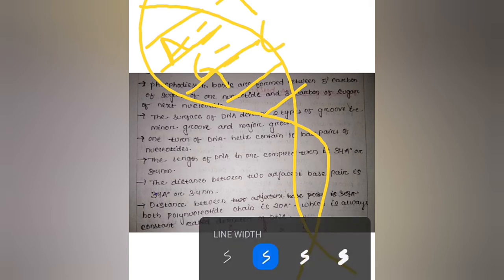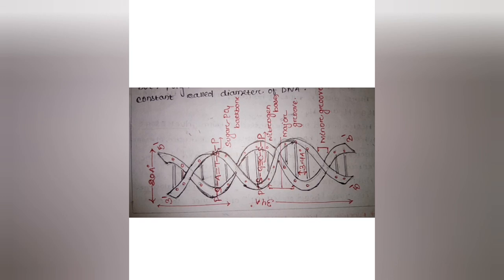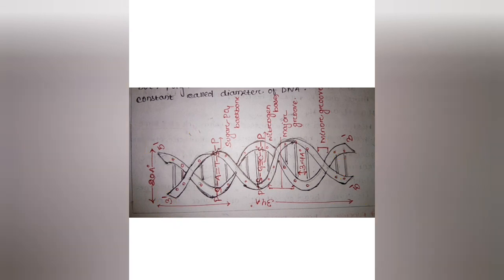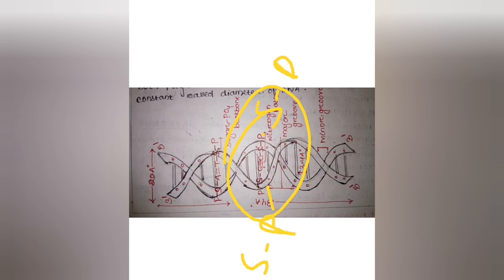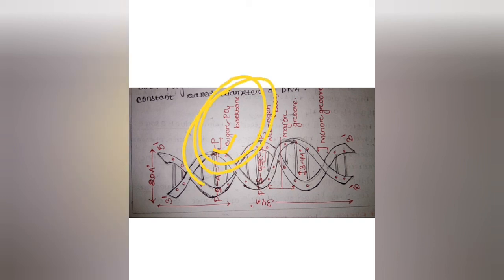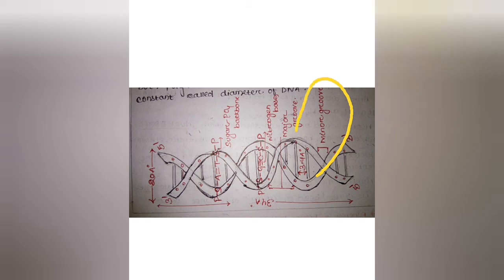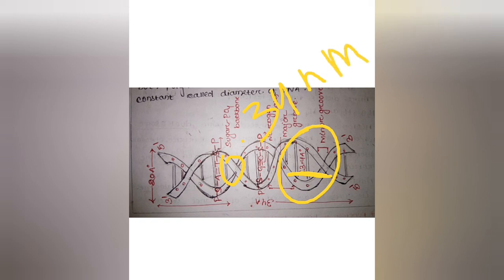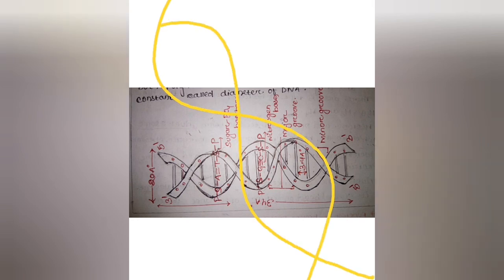Structure of DNA Class -12th biology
Rj's BOTANY